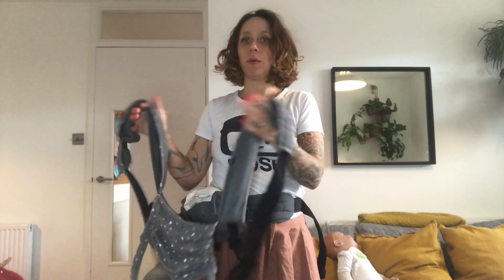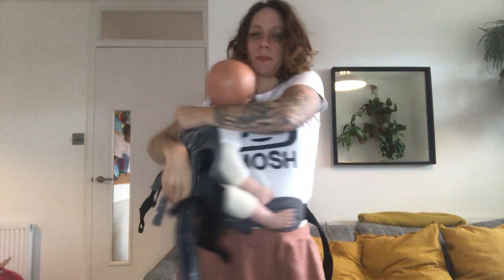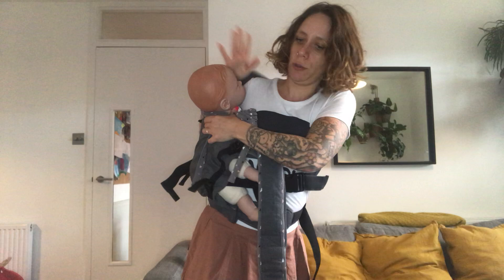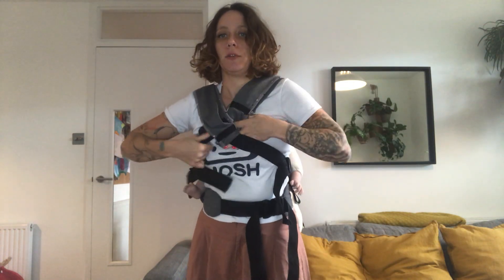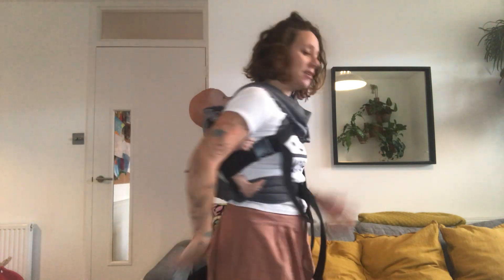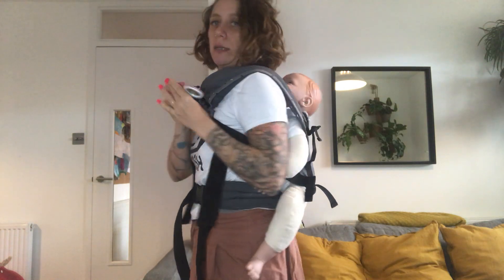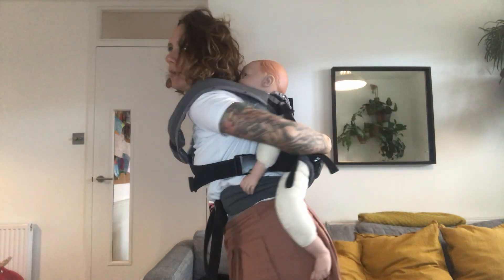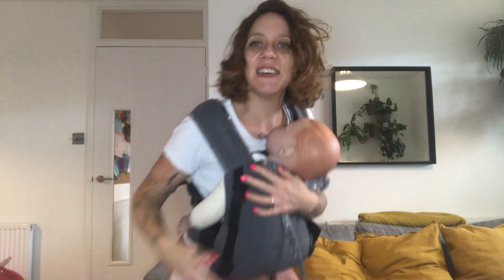Buckle Carrier: Back Carry with Crossed Straps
This technique works with all carriers that have straps you can unclip.
Recommended for babies with full head control (around 6 months old).

Keep an eye on your baby, sling mirrors are very handy for that!